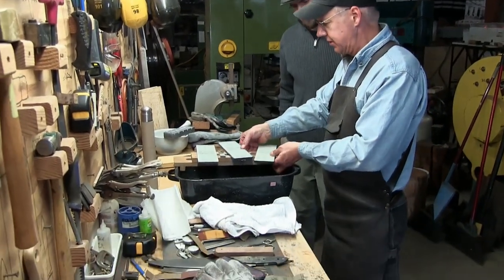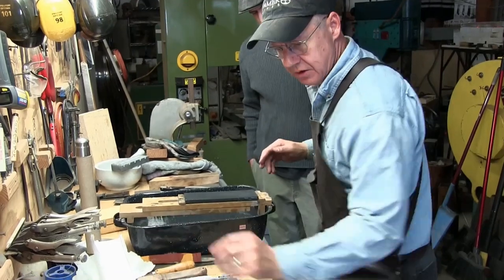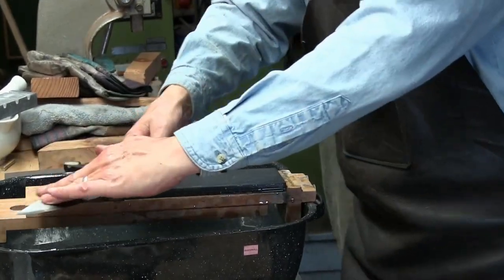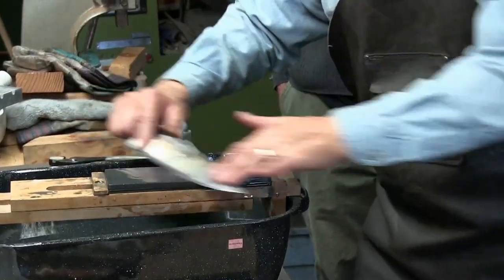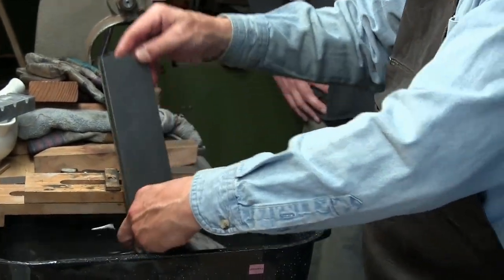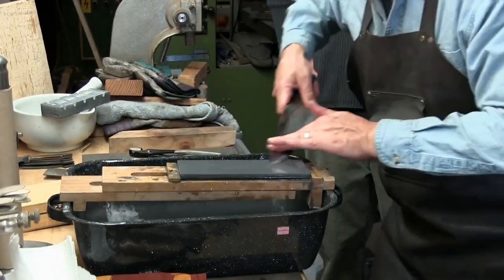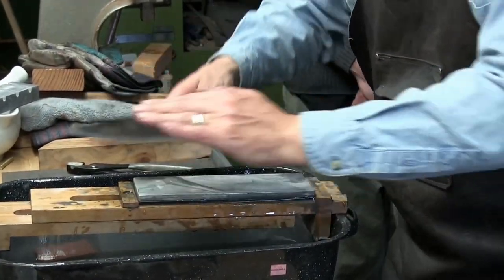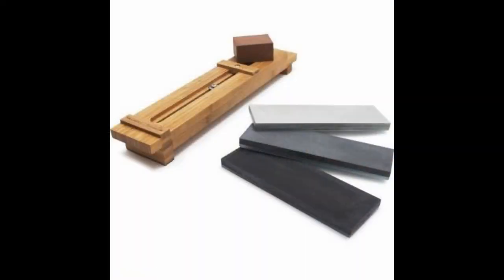How to Sharpen a Knife with Bob Kramer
Bob Kramer is in his shop and takes time to show Chefs Resources and The Knife Nerd (Facebook) how to use a whetstone to sharpen a knife.